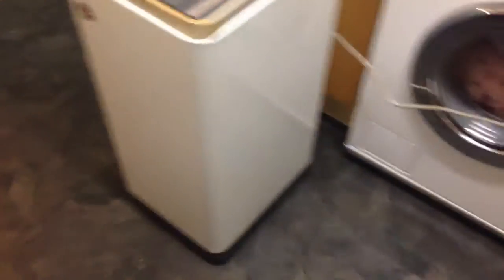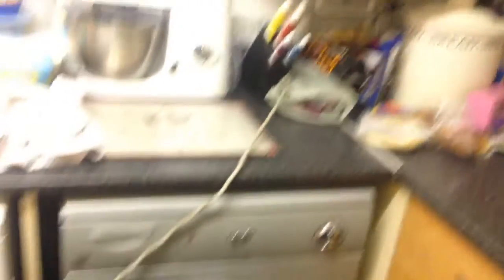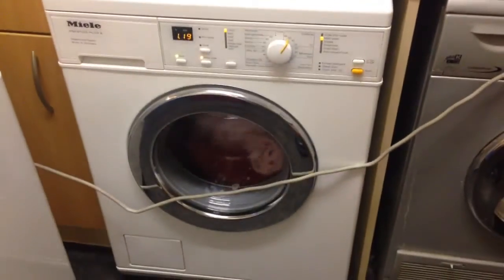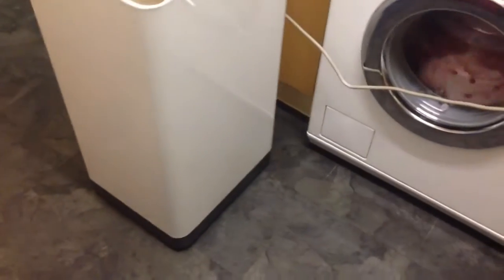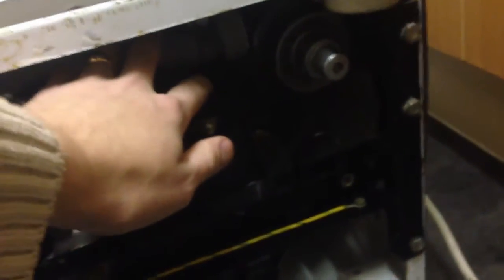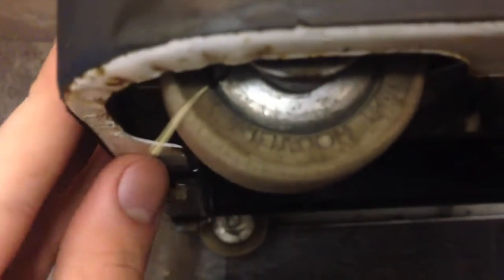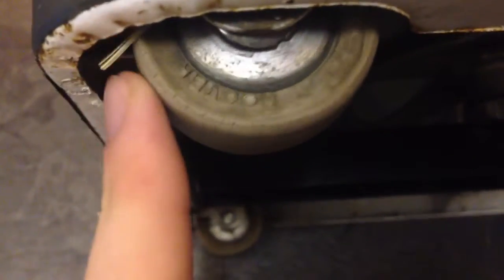Hoover Spinarinse 3012A December 1968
My newest addition to the collection, a Hoover Spinarinse model 3012A from December 1968, 'Swinging Sixties'. Received this from my friend Clarky (servis gem) in Scotland and carried out extensive repairs to the pipe due to it leaking. Got to love the motor sound! I believe this is 2,100rpm. Enjoy!!